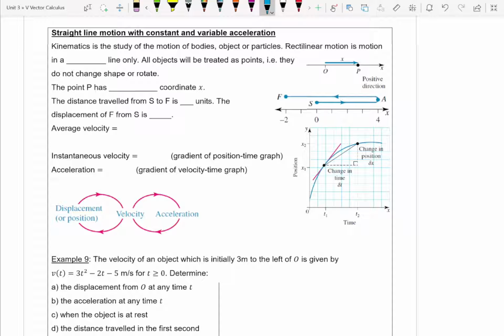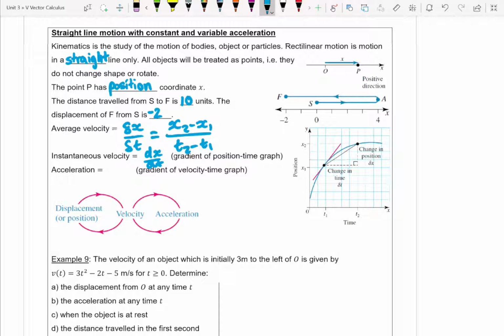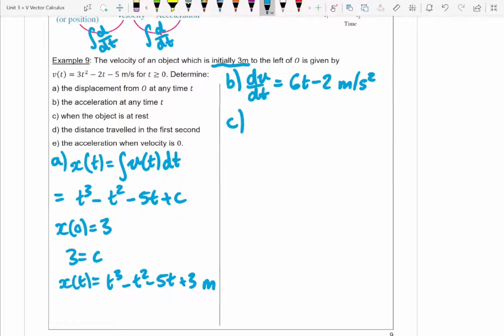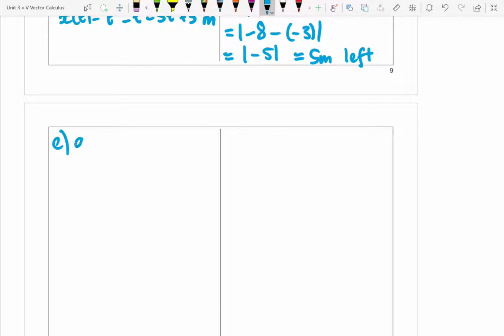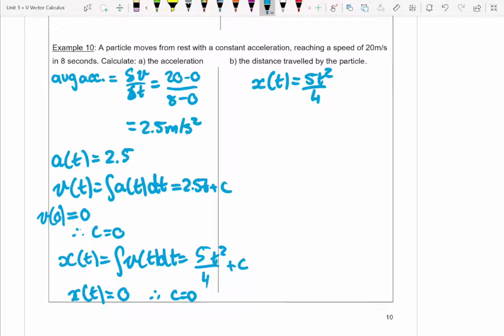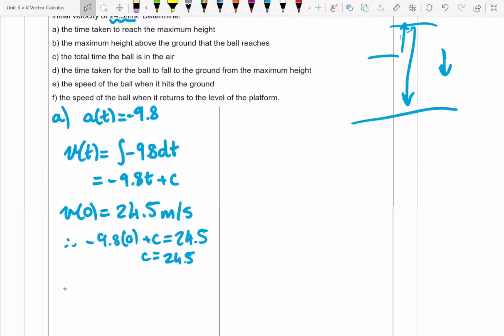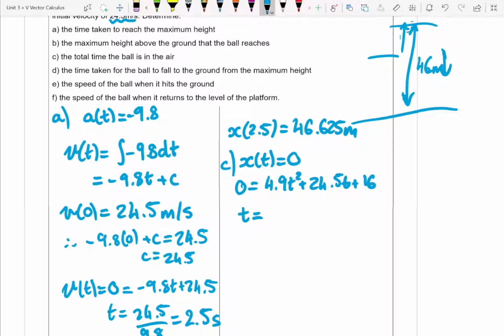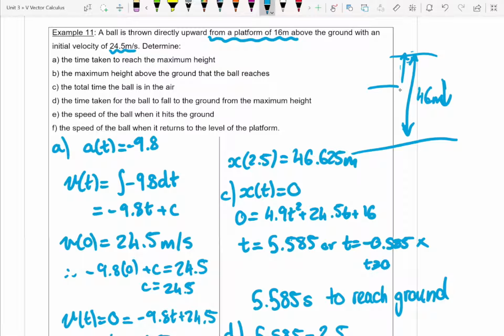12MAS - Exercise 4.5 - Straight Line Motion (Constant Acceleration)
Exercise 4.5 - Straight Line Motion (Constant Acceleration)